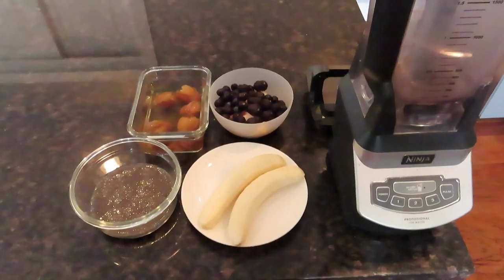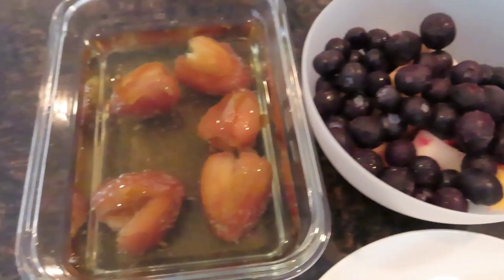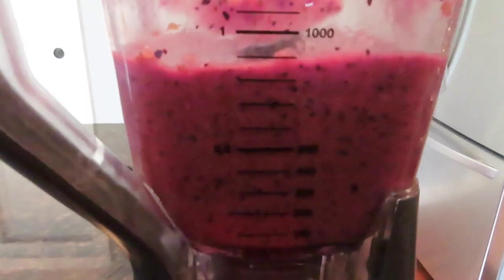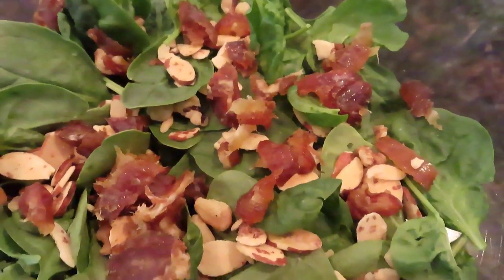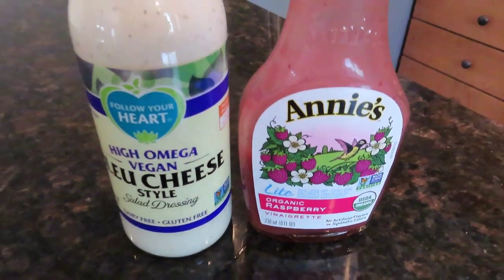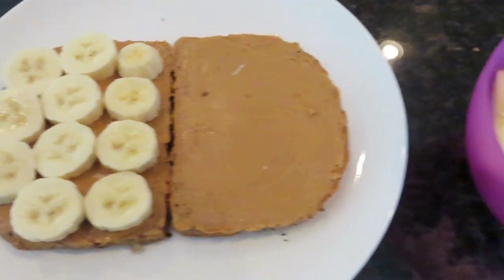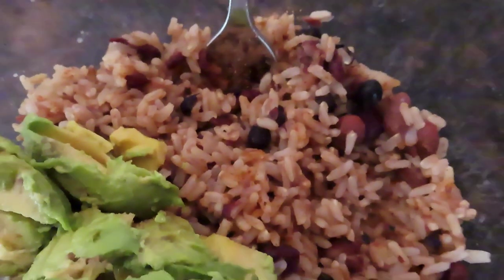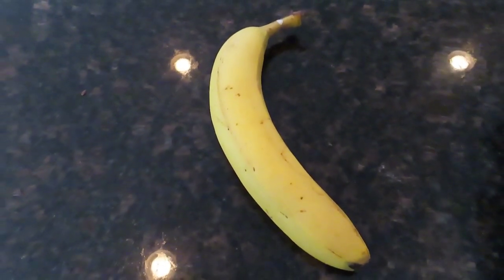PLANT BASED LIFESTYLE WITH 20:4 INTERMITTENT FASTING // WHAT I EAT IN A DAY!